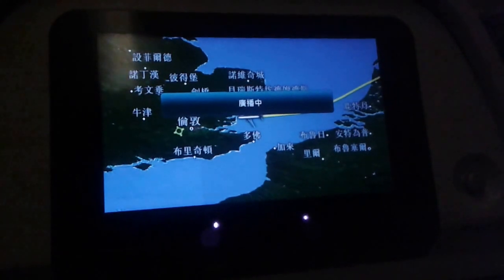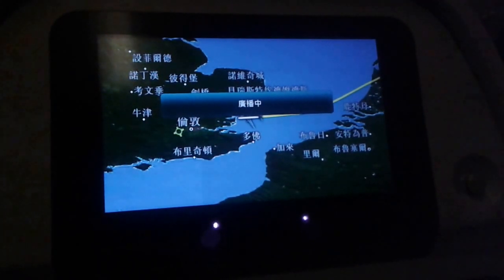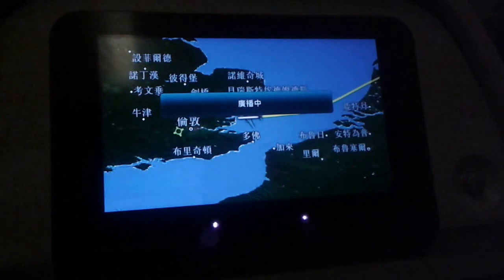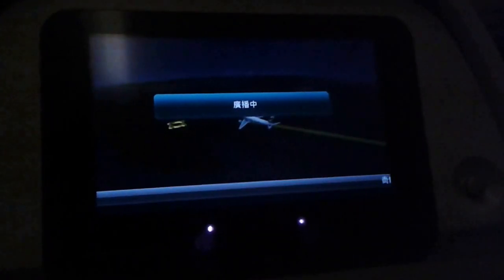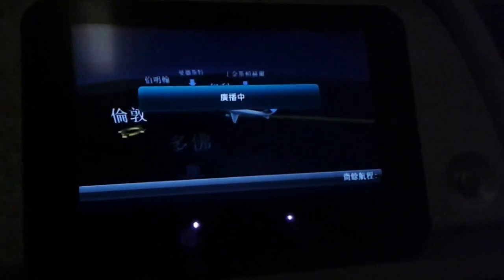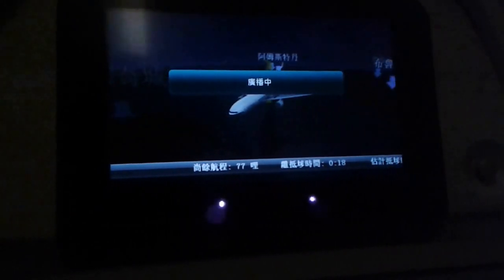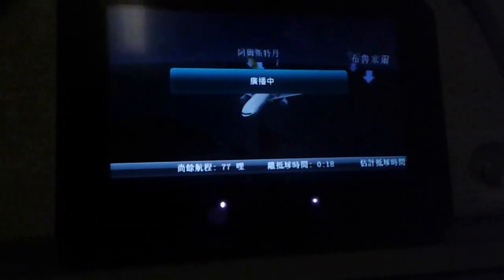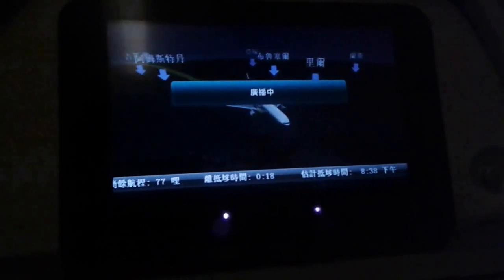CX253 Landing Announment